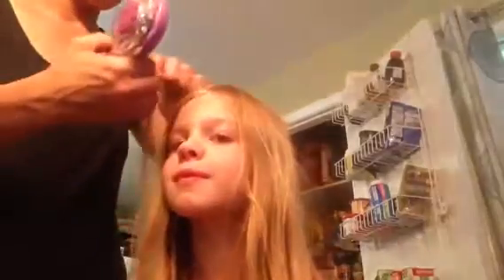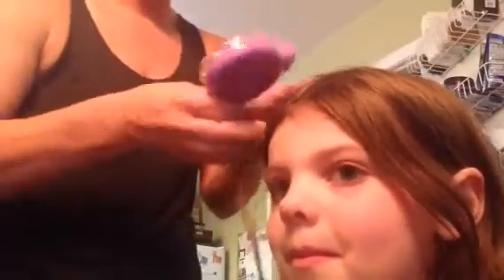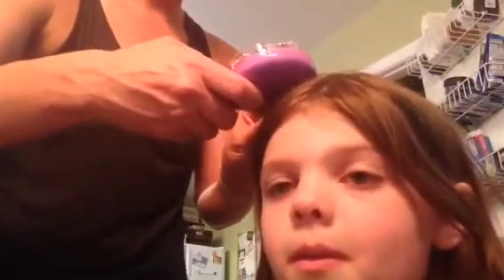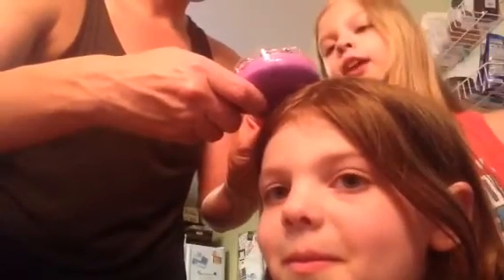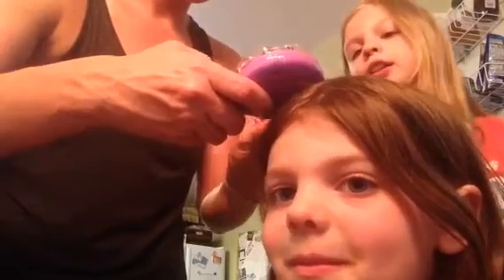Quick gems unboxing